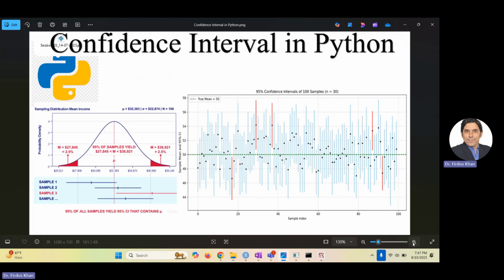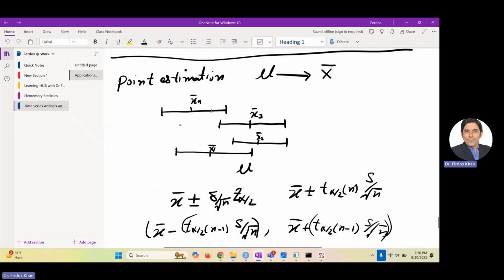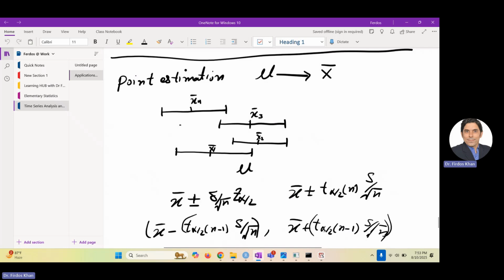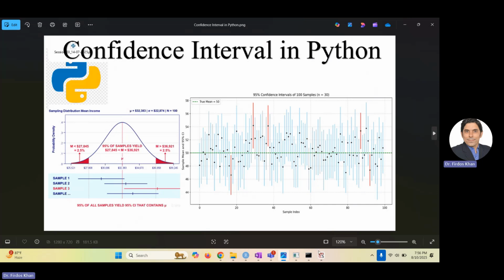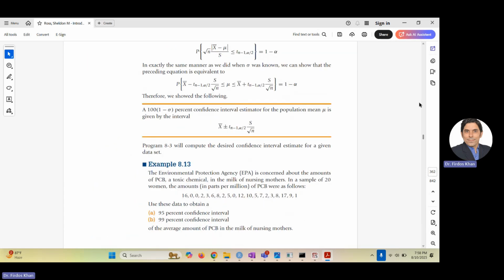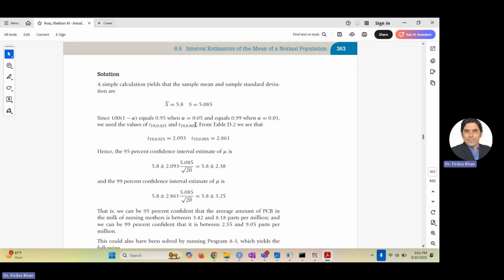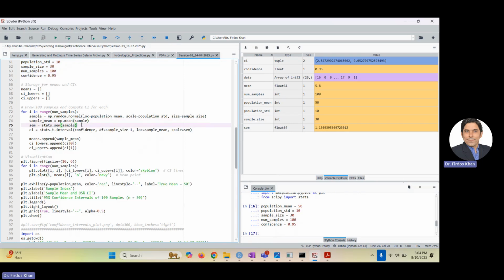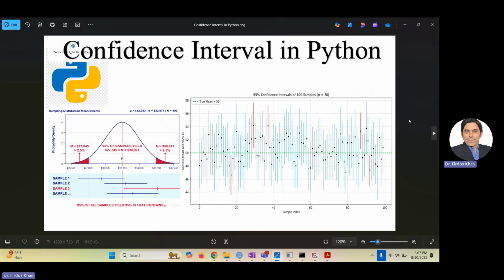Confidence Interval in Python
This video explain about confidence interval and how can we do it in Python.